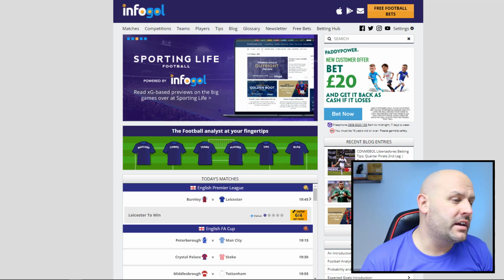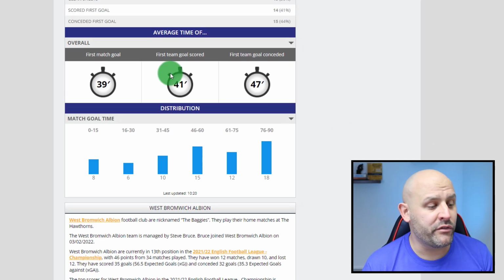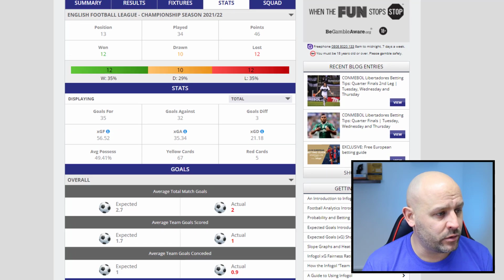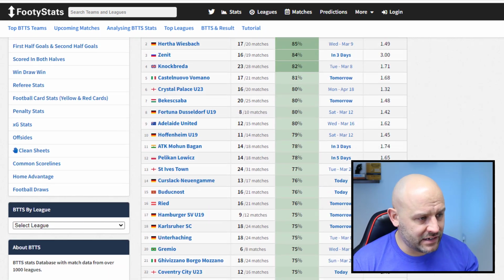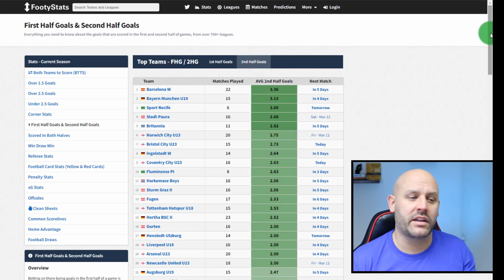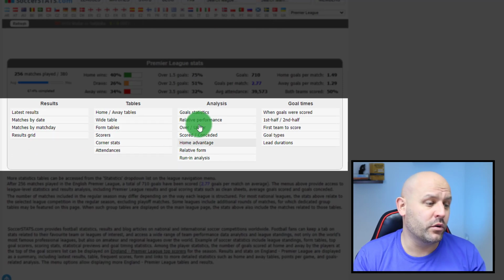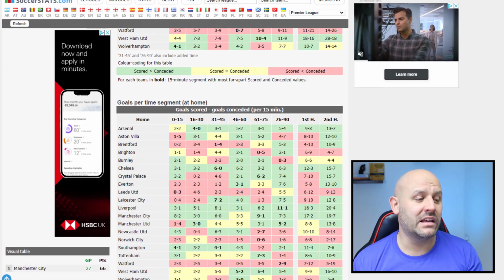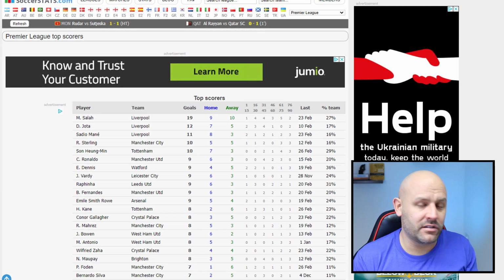The 3 Best Apps for Football Betting Predictions Revealed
See the best champions league prediction apps around and which are best for certain predictions, such as over/under 2.5 goals, BTTS, correct score and more. You'll probably see some champions league statistics you've never come across before...

Predicting the champions league results is difficult, even with highly sophisticated predictive modelling. The margins are tight and situations are always changing for many reasons, such as football player injuries. All we can do is hope to increase our prediction accuracy. Remember to keep it fun!

This video is about the top apps for champions league predictions.